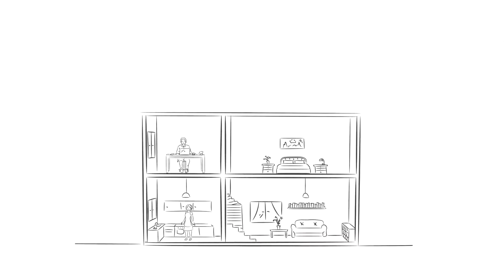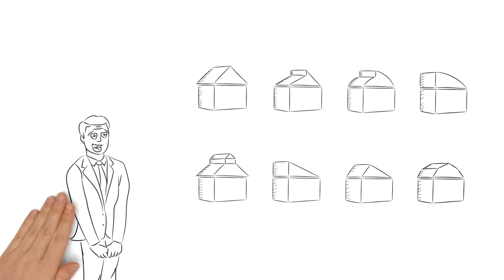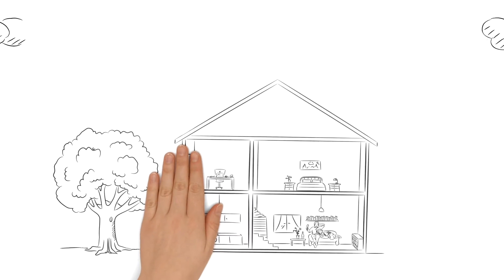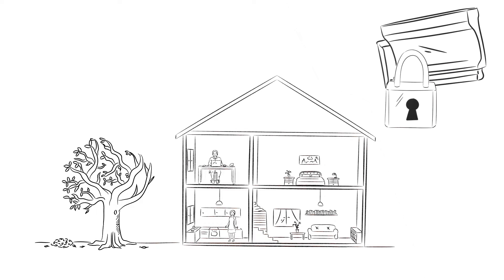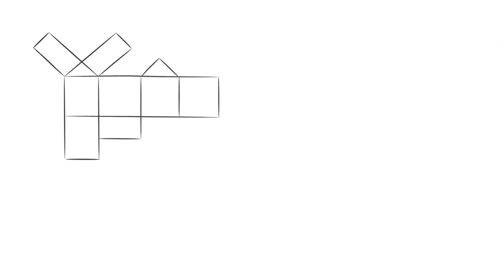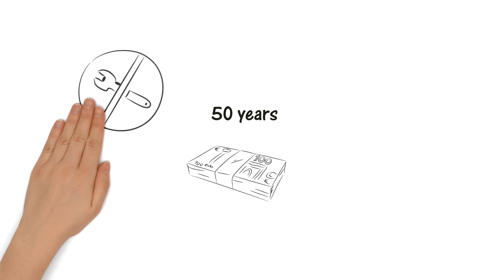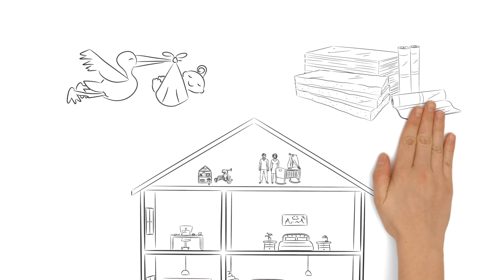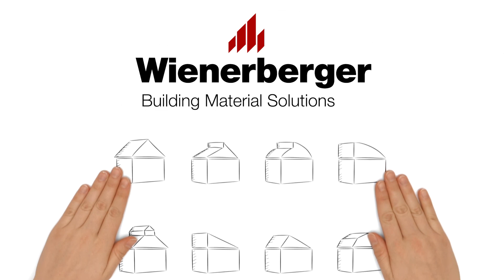Predstavljamo vam prednosti strehe z naklonom#Tondach strešni sistem - Angleški jezik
Streha in ostrešje sta zelo pomembna elementa vsake hiše. Kakovost izvedbe strehe neposredno vpliva na trajnost objekta in bivalne pogoje v njem, kar je še posebej pomembno za bivanje v mansardi.
Iz navedenih razlogov je toliko bolj pomembno, da smo
preudarni (pazljivi) pri izbiri strešne kritine, saj je naša primarna
zaščita pred zunanjimi vplivi. Da streha optimalno opravlja svojo funkcijo, mora biti pravilno načrtovana in pravilno izvedena, zato moramo izbrati kakovostnega krovca in streho po končani vgradnji tudi primerno vzdrževati.

TONDACH® ponuja številne strešne rešitve za novogradnje in sanacije. Več na